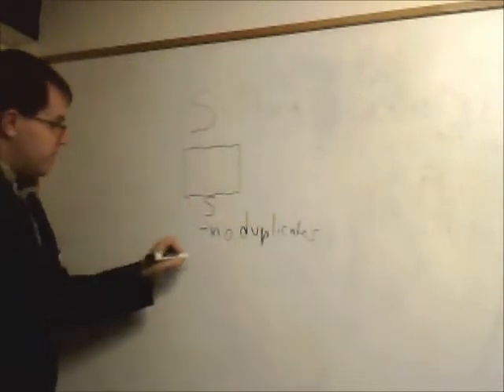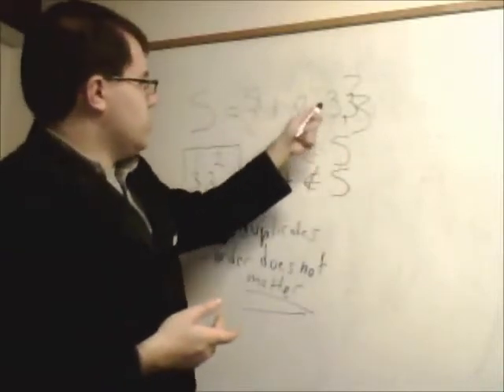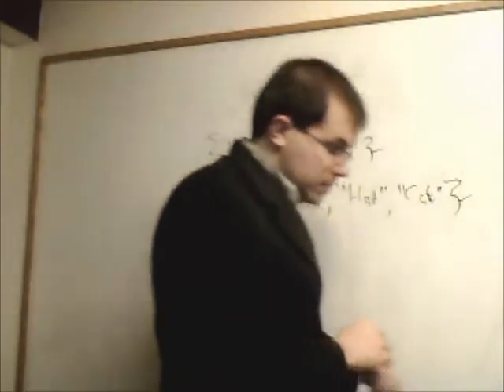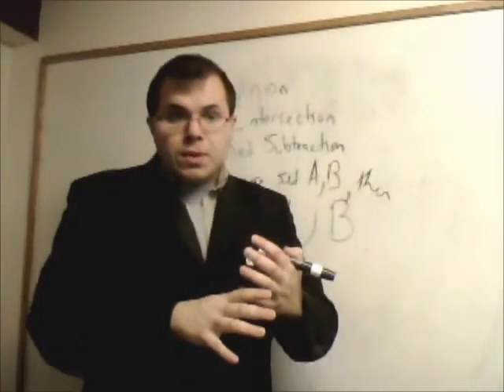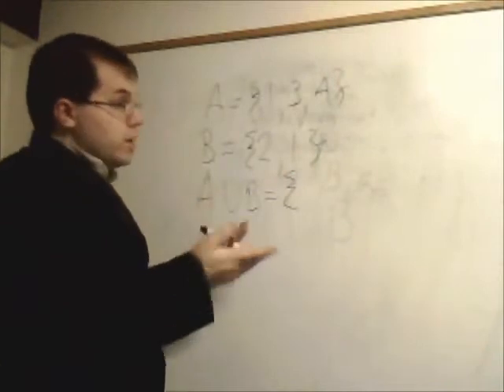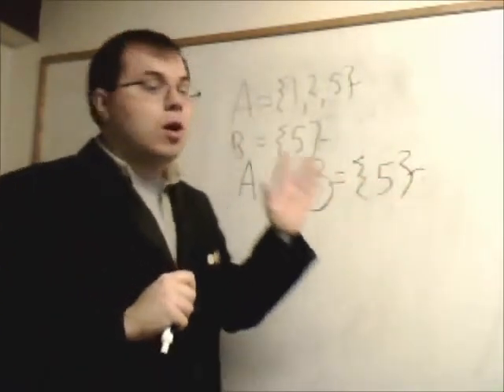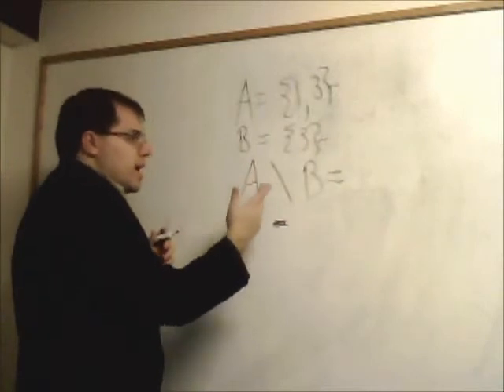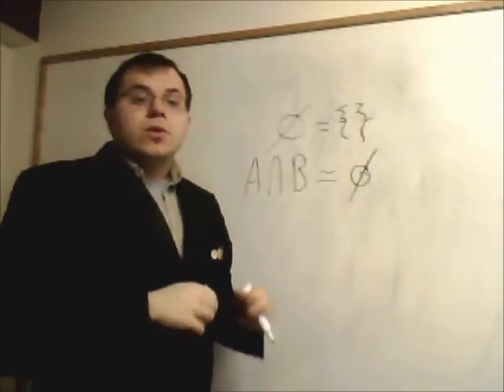Discrete: Set Theory 1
Topics Discussed in this video:
Set Theory
-Sets
-Set Basics (Multiplicity rules, and Ordering rules)
-Basic Set Operations:
 -Union
 -Intersection
 -Set Subtraction/Difference
-Empty Set

Discrete is a scientific education series to cover several discrete mathematics fields.

*warning: I know there is a sound delay to the second half of the video I apologize